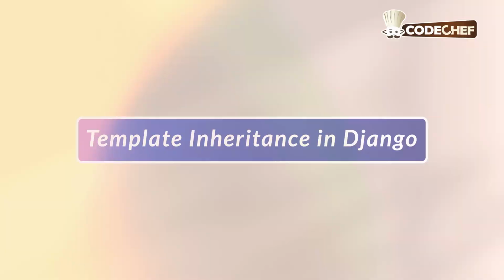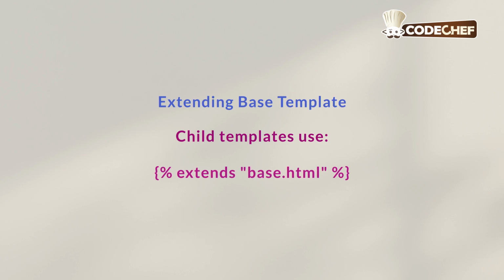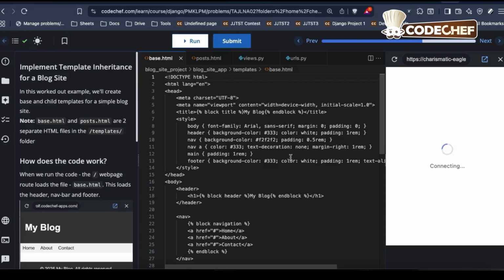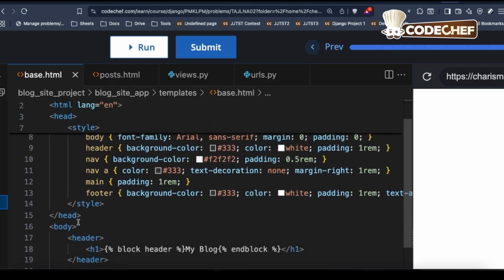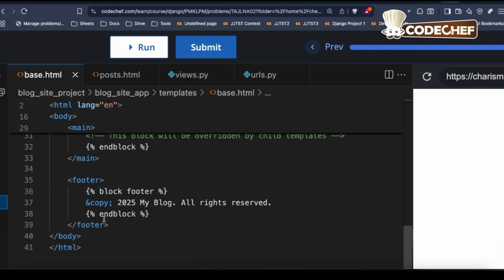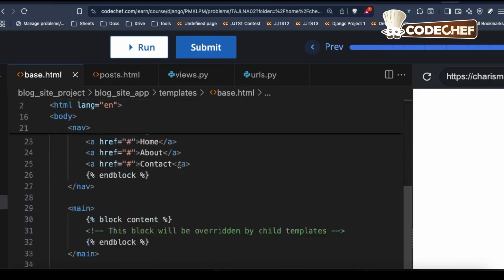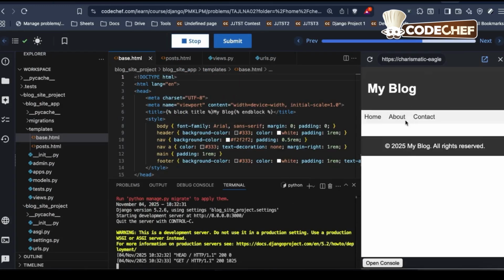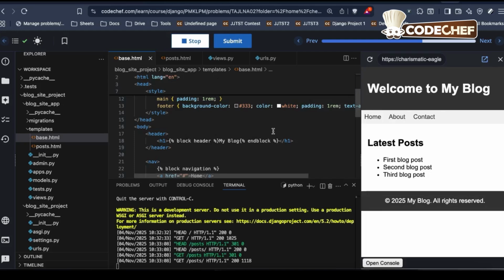Template Inheritance in Django | Build with Django | CodeChef Learn Series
Continue your Django journey with the next lesson in our Build with Django playlist!
In this session, you’ll learn:

✅ What template inheritance is in Django
✅ How to create base templates using block and extends
✅ How to reuse layouts across multiple pages
✅ How template inheritance helps you build cleaner, scalable, and more maintainable projects

This video teaches you one of the most powerful features of Django’s templating engine — helping you structure your frontend like a real-world developer.